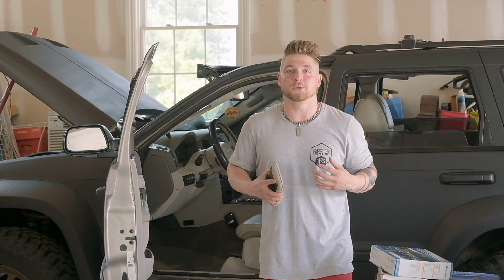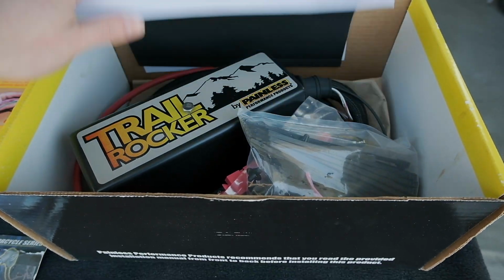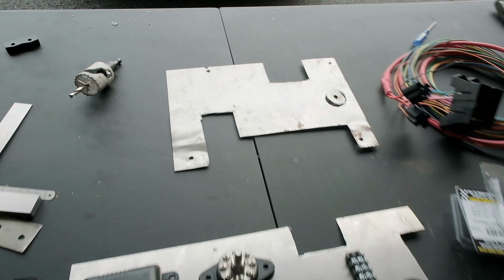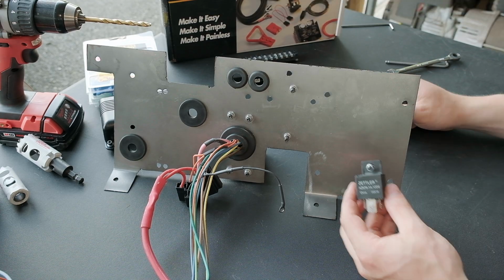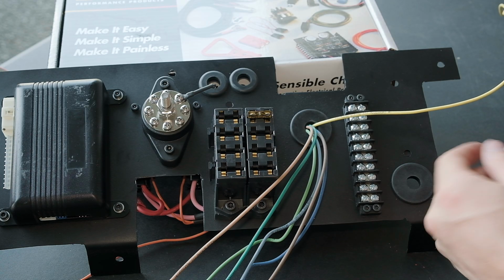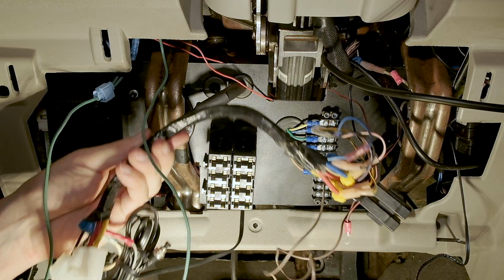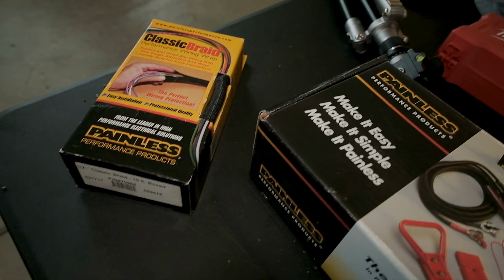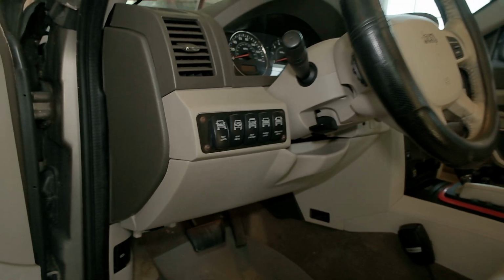How to Make a Power Fuse Block / Relay Panel for your Car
In this video, I go step-by-step through the process of adding an auxiliary fuse panel to my Jeep! The safest way to add electrical accessories to your car is to use a fuse panel which will not only protect your OEM fuse panel but will better protect aftermarket components.

0:00 Intro
1:08 Unboxing
1:41 Panel Location
2:08 Fabricating the Panel
3:27 Panel Assembly
6:53 Panel Installation
8:53 Testing
10:06 Outro